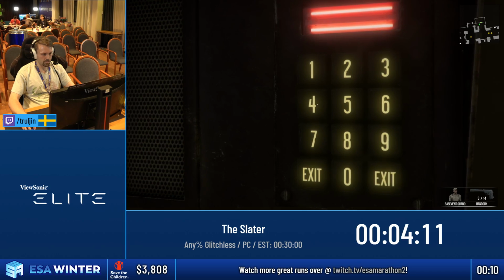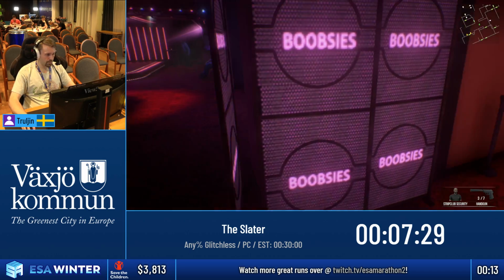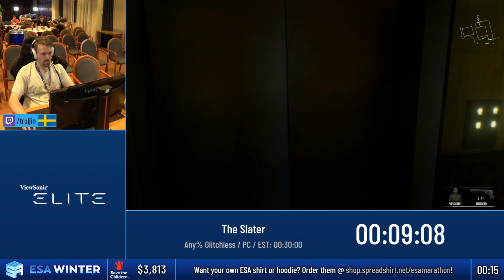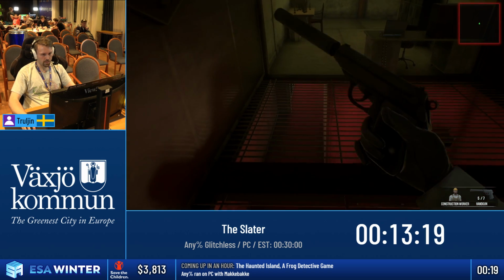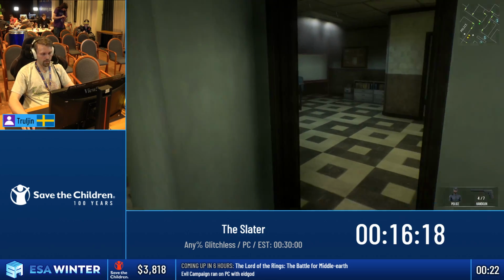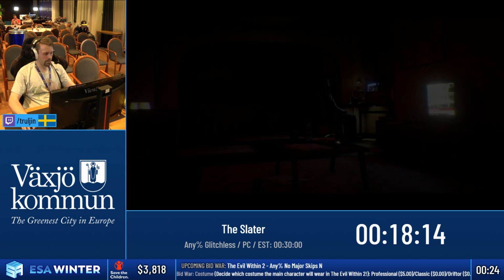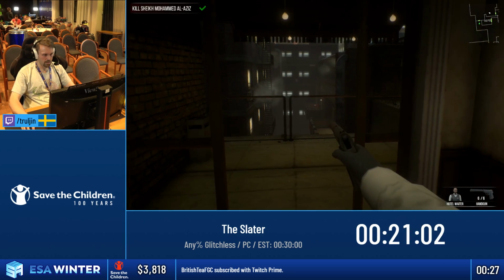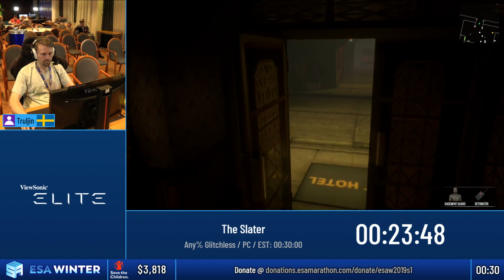ESAWinter19 Speedruns - The Slater [Any% Glitchless] by Truljin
The Slater [Any% Glitchless] by Truljin

This video was recorded live at ESA Winter 2019, which took place from 16th to 24th February in Växjö, Sweden.